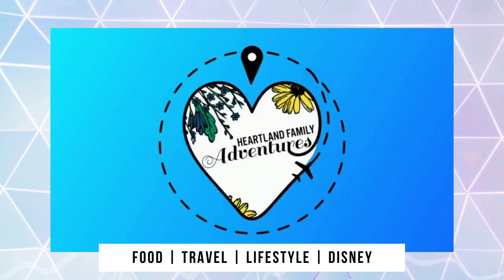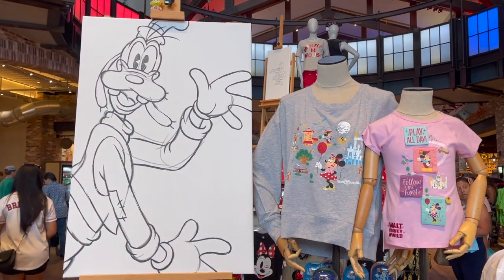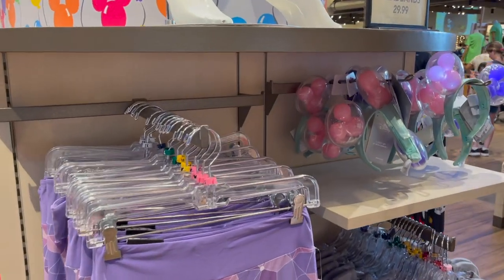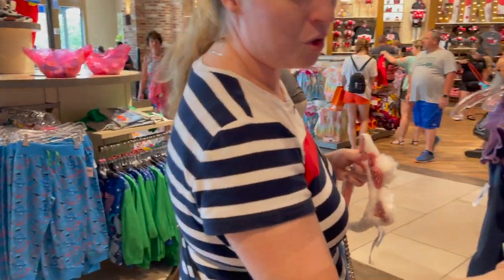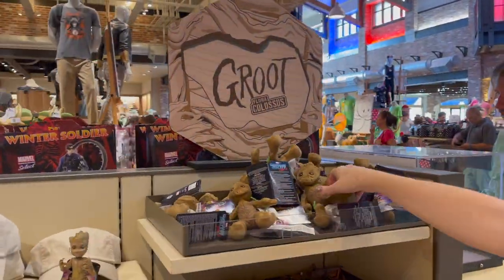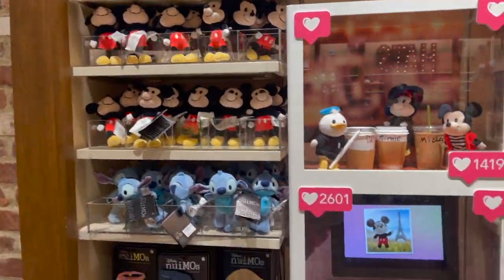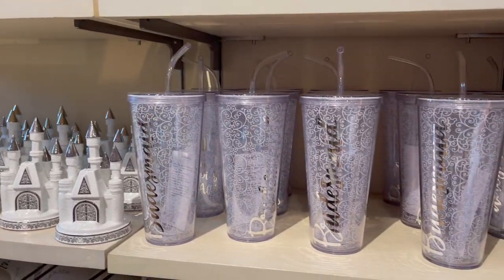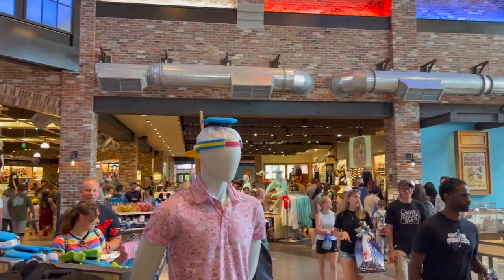New Disney Store Merch in August 2021 | World of Disney Store at Disney Springs!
We’re back again this month with some of the latest finds at the World of Disney Store in August 2021! This store is located at Disney Springs in Orlando, Florida and is one of the biggest Disney stores in the country!

We’re sharing a complete tour with you today, including some of our favorite finds including clothing, accessories, toys, collectibles, plushies, games, home decor, and Disney Parks merch. We hope you enjoy! 😄

When we reach 1,000 subscribers, we will select 2 winners from our giveaway entries to win the Disney Parks Mickey bundle and the Disney Princess bundle!